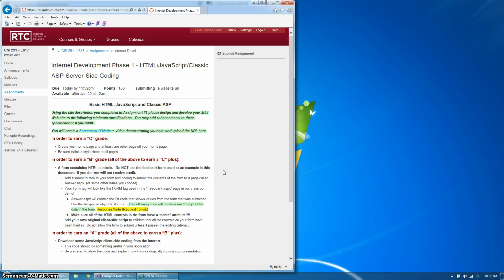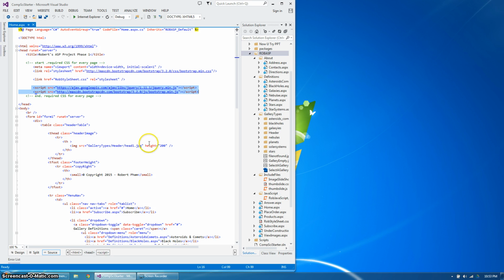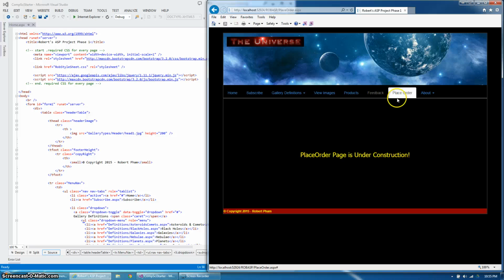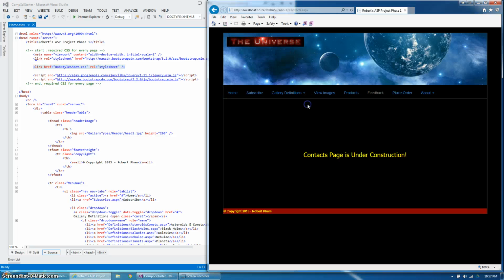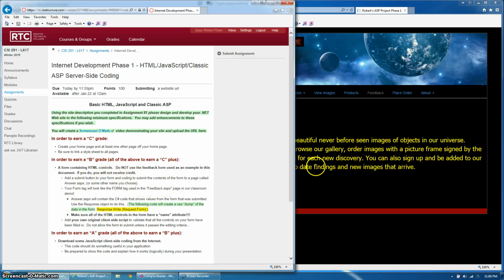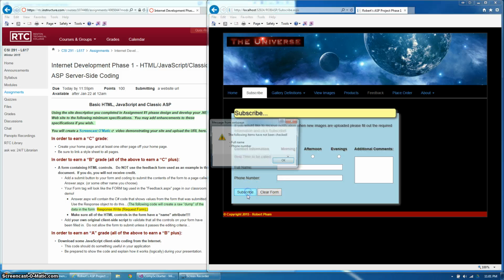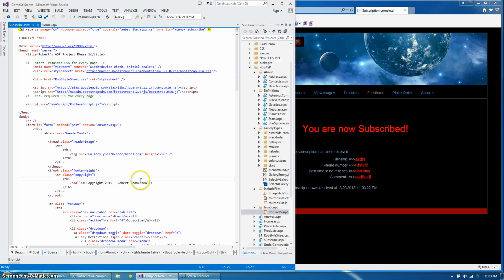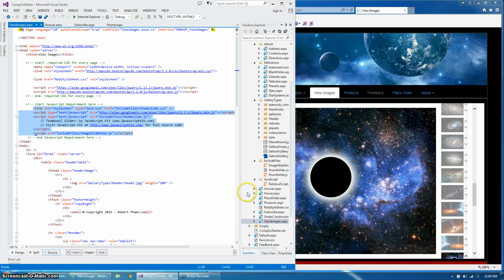My ASP.NET Screencast